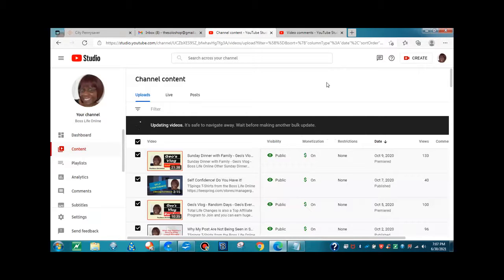How to Turn Off Multiple Videos Allowing Others to Use Your Content in Short Sampling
How to Turn Off Multiple Videos Allowing that Others to Use Your Content in Short Sampling

Youtube Information,Information Girls,Welcome to The Information Girls Channel